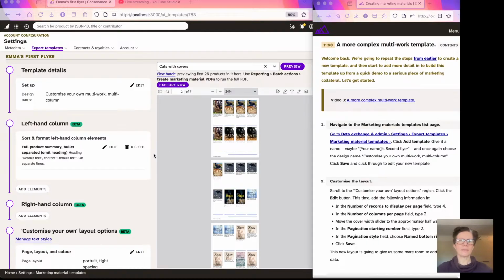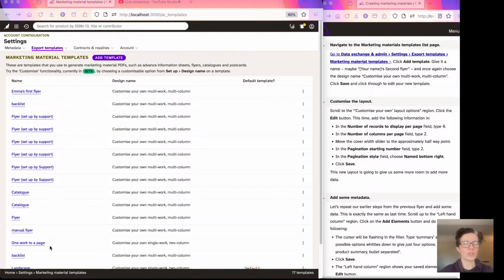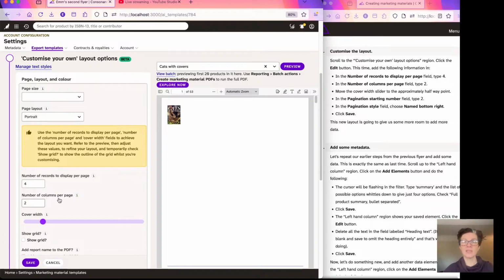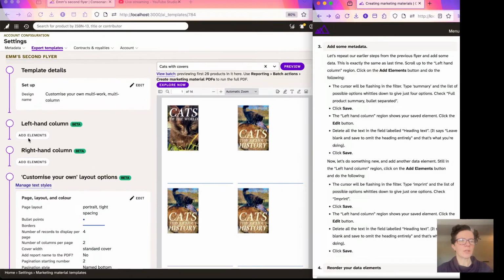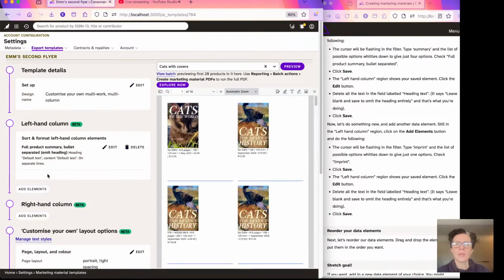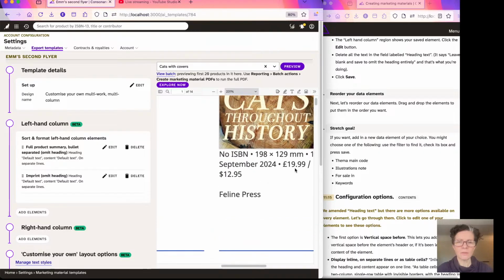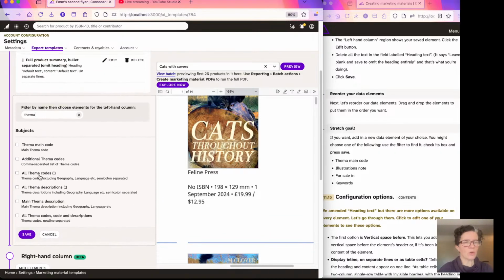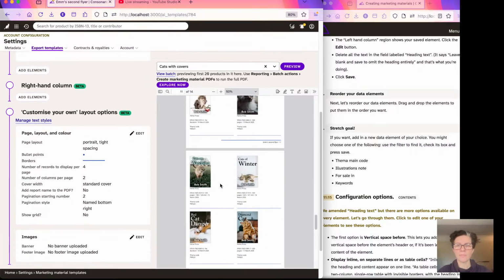Consonance marketing materials training 3: A more complex template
3: A more complex template